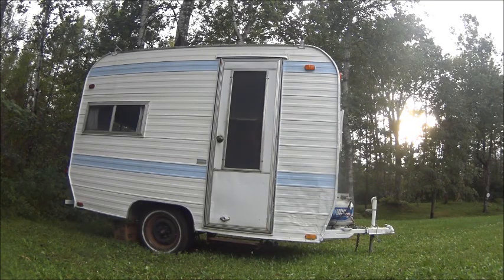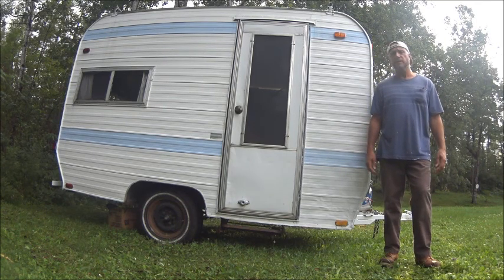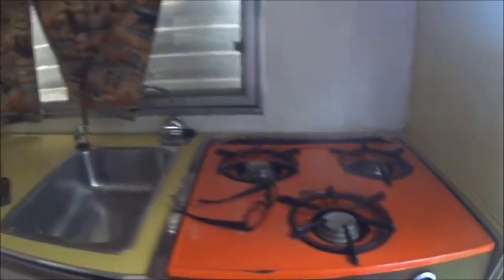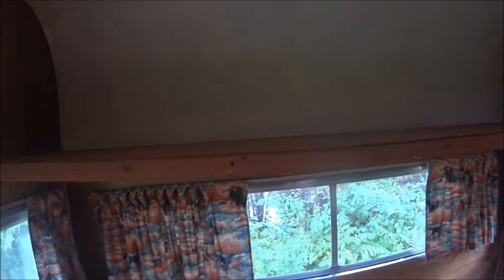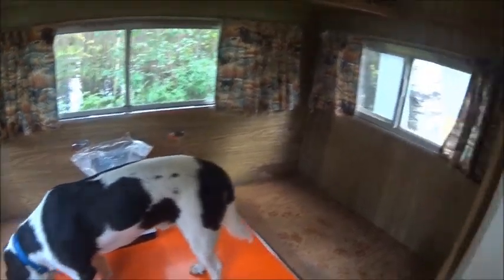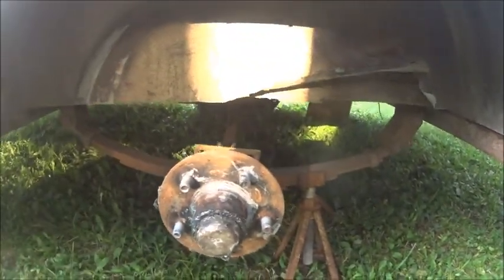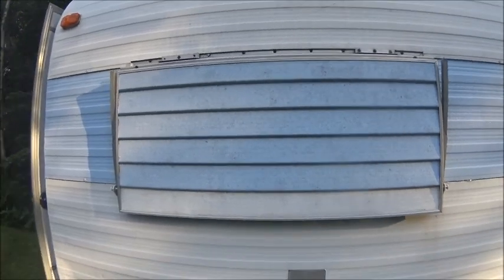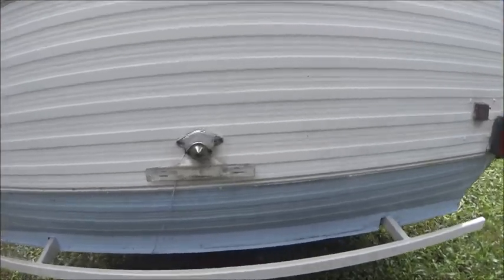1972 12ft Travel Trailer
I bought a used travel trailer. I'll have more videos on it soon.
You might want to use ear buds in the middle of the video.
Sorry about being away so long.